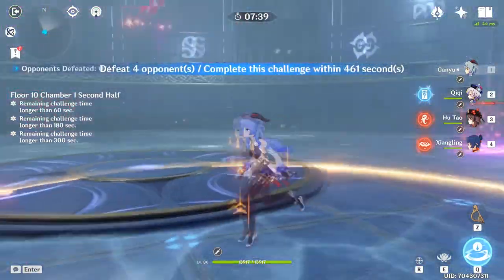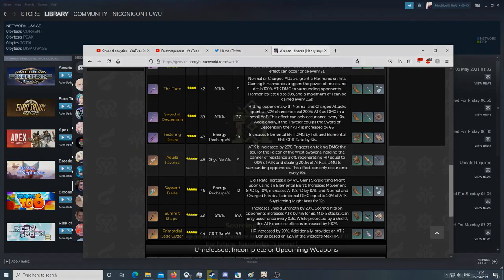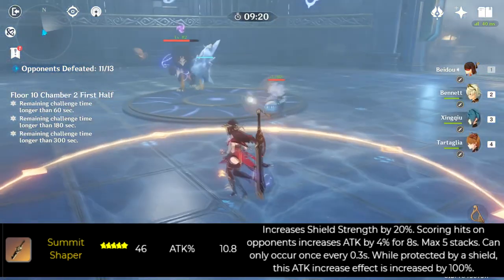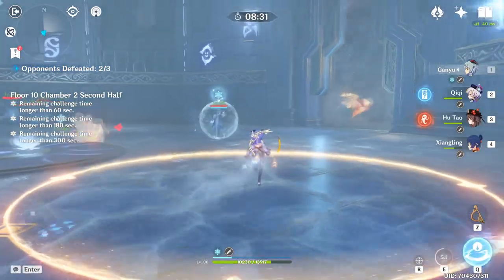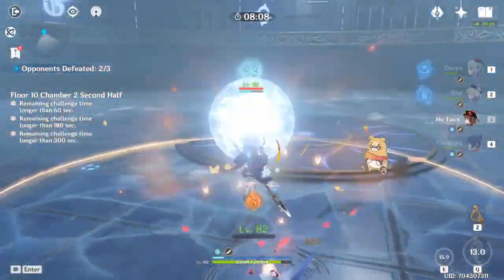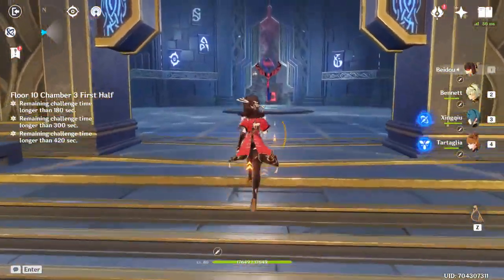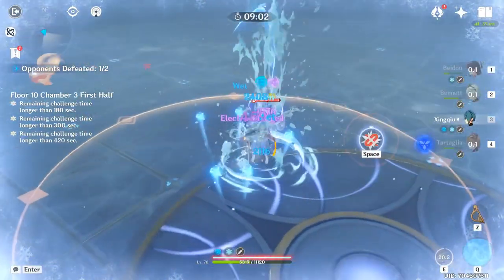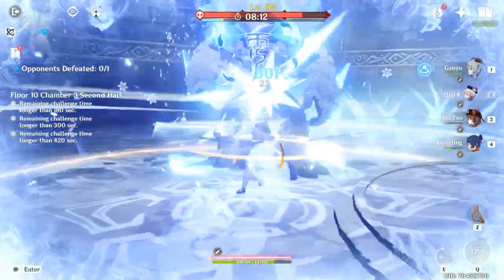Should You Pull On The Zhongli Banner? Is It Worth It? (Genshin Impact 1.5 Update)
The Zhongli Rerun Weapon Banner is the new weapon banner releasing tomorrow with the 1.5 update for Genshin Impact! The weapons on it are the Memory of Dust, the Summit Shaper, Lithic Blade, Lithic Spear, Eye of Perception, The Flute, and the Sacrificial Bow! Its certainly interesting that Zhongli didn't get his Vortex Vanquisher on the banner, but I will be talking about my thoughts on the banner, and if it is worth pulling on when the update drops tomorrow!